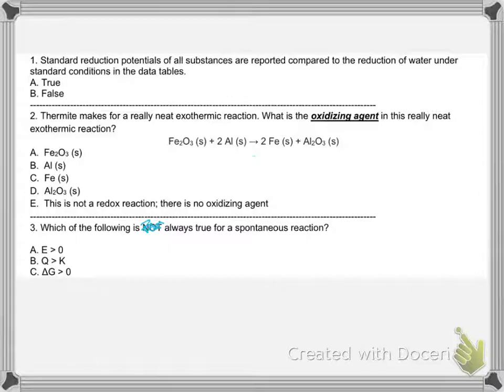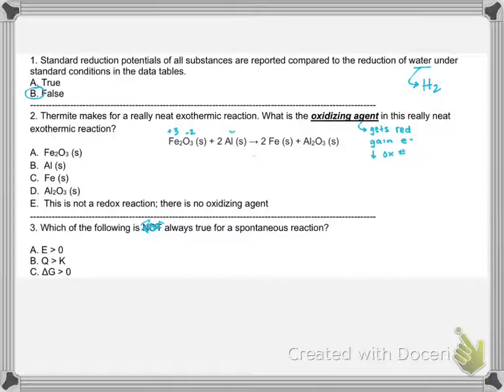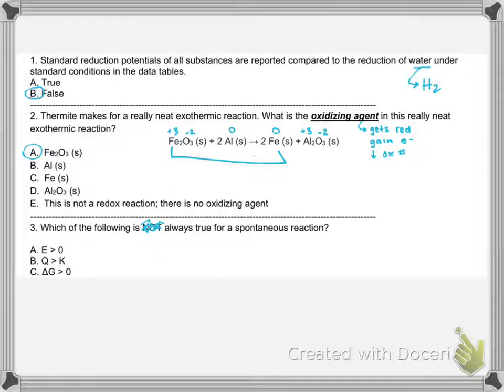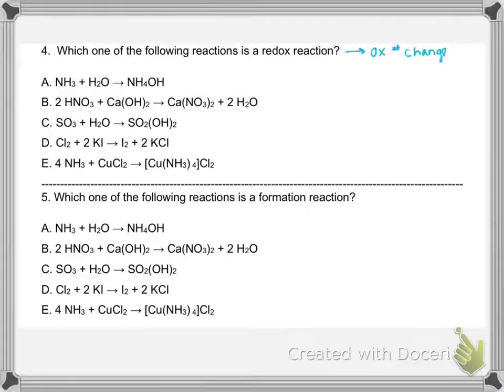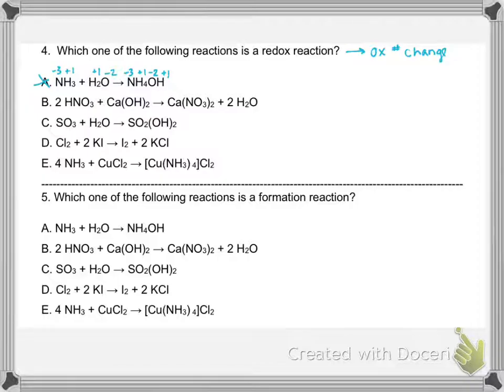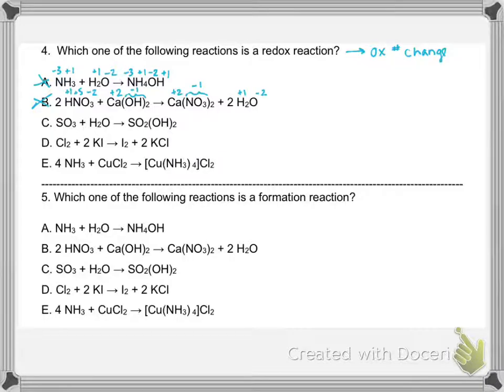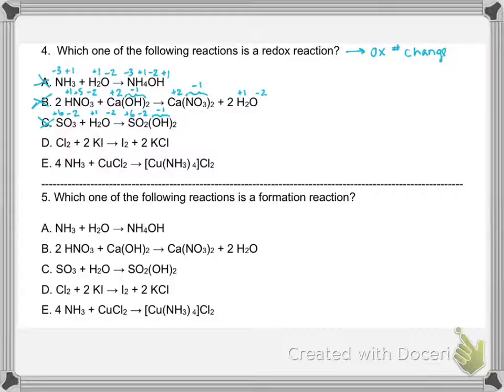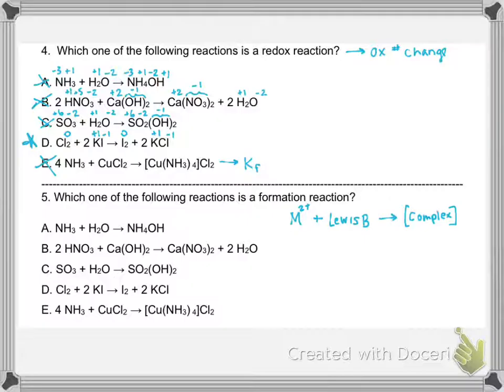Practice Exam 4S 1-5